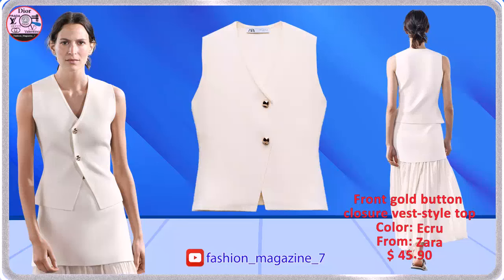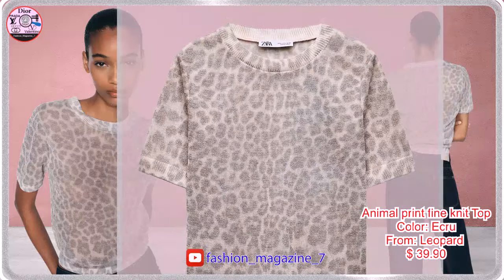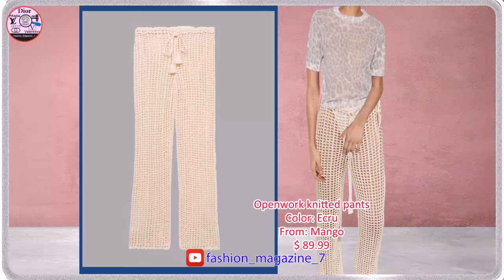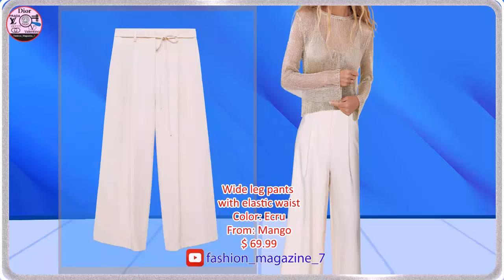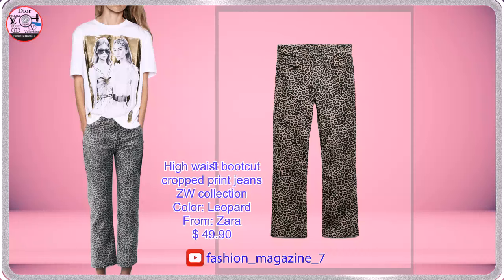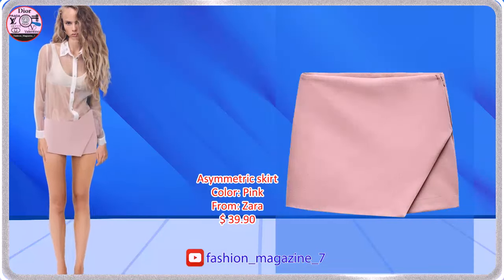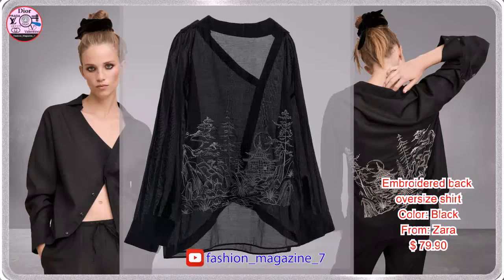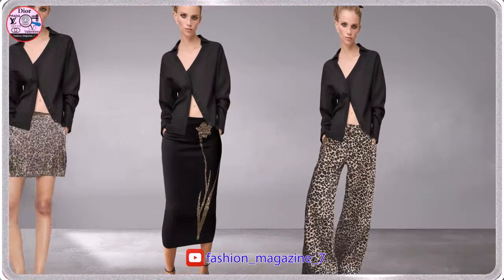Zara new collection for womans in 27 August 2024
Zara women fashion new arrivals and how to match models and colors.
Links below for model pages.
0:00:00:00 : Jeans
0:00:09:22 : Skirt
0:00:13:21 : Jacket
0:00:17:16 : Skirt
0:00:21:12 : Pants

0:00:36:00 : Top
0:00:41:23 : Skirt
0:00:46:10 : Pants
0:00:51:09 : Pants
0:00:56:06 : SkIrt

0:01:09:23 : Top
0:01:16:02 : Skirt
0:01:21:00 : Pants
0:01:26:01 : Pants
0:01:30:21 : Skirt

0:01:45:20 : T-Shirt
0:01:51:00 : Jeans
0:01:55:08 : Jeans
0:02:00:08 : Pants
0:02:05:08 : Jacket

0:02:16:06 : Shirt
0:02:24:14 : Skirt
0:02:29:13: Pants
0:02:34:17 : Skirt
0:02:39:06 : Pants

0:02:50:16 : Shirt
0:02:24:14 : Skirt
0:02:29:15 : Pants
0:02:34:08 : Skirt
0:02:39:06 : Pants

0:02:50:15 : Shirt
0:02:57:00 : Pants
0:03:02:01 : Skirt
0:03:06:22 : Skirt
0:03:11:23 : Pants